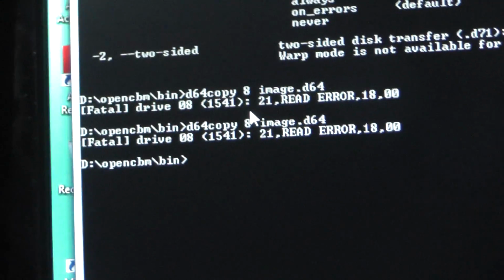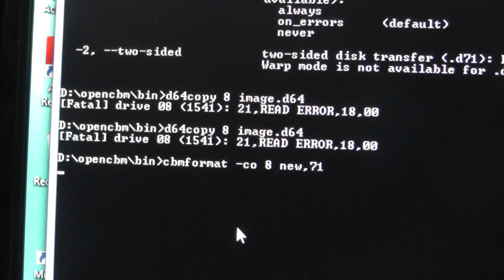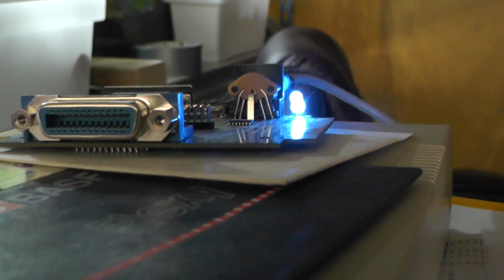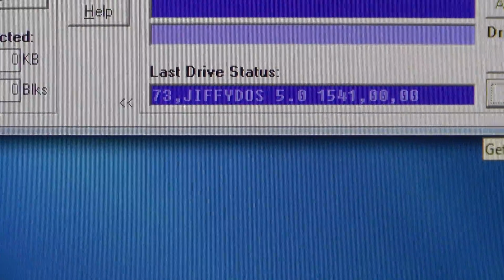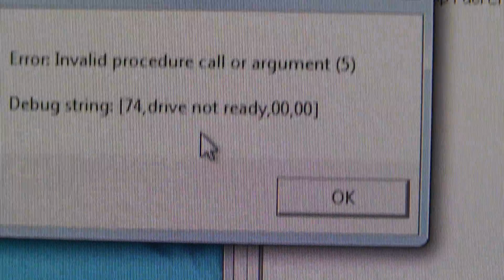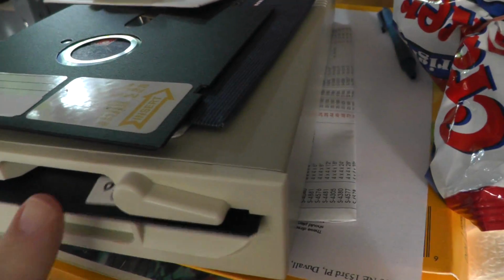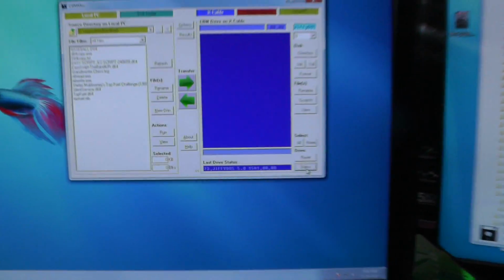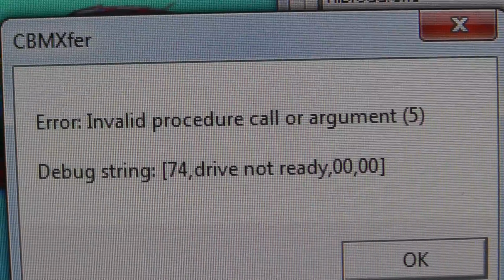Commodore EXCELERATOR PLUS disk drive errors and problems